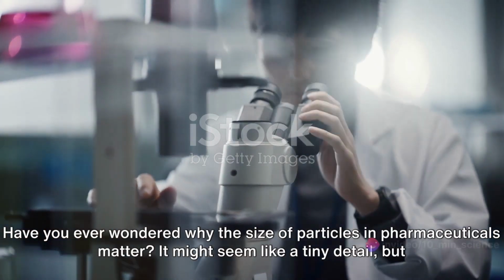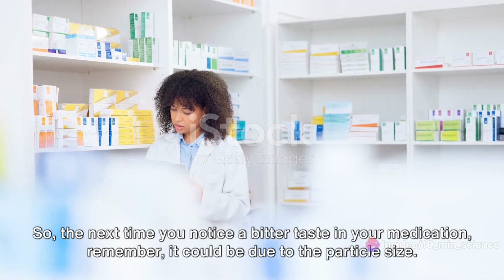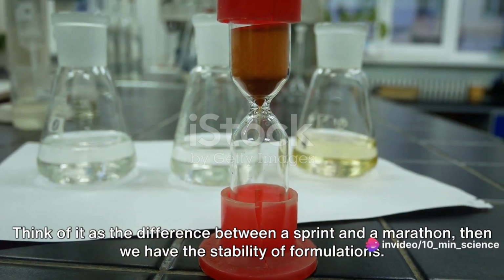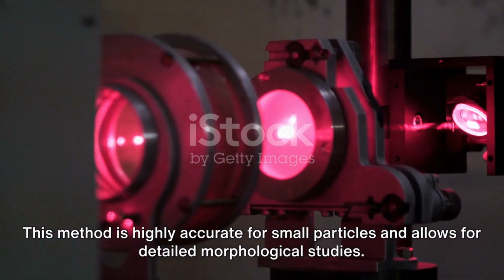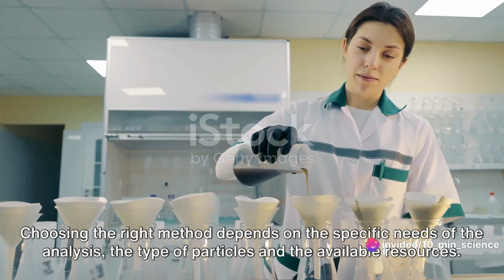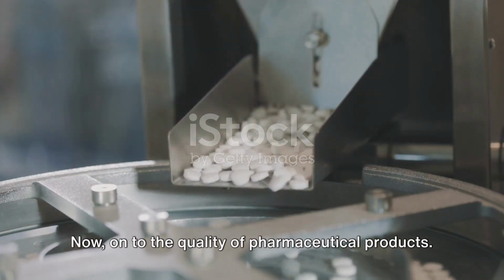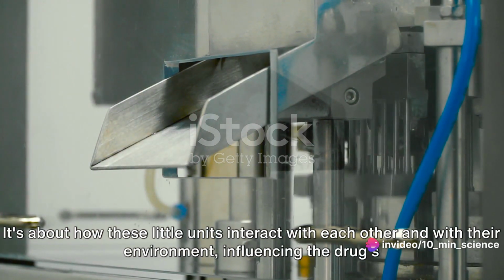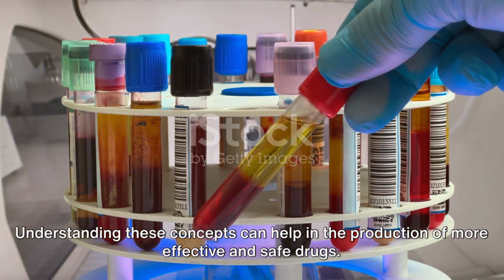The Power of Particles: Size Matters!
In this captivating video, we take a deep dive into the mesmerizing realm of particle size. Join us as we explore the intricacies of measuring particle size and unravel its profound significance in the pharmaceutical industry. From microscopic wonders to cutting-edge techniques, we uncover the secrets that shape the world of pharmaceuticals. Don't miss out on this eye-opening journey!

Together, let's delve into the fascinating world of particle size!

OUTLINE:

00:00:00 Introduction to Particle Size in Pharmaceuticals
00:02:03 Importance of Particle Size
00:04:13 Measurement Methods of Particle Size
00:06:32 Pharmaceutical Significance of Size Separation
00:08:44 Conclusion and Summary
00:10:46 End Sting